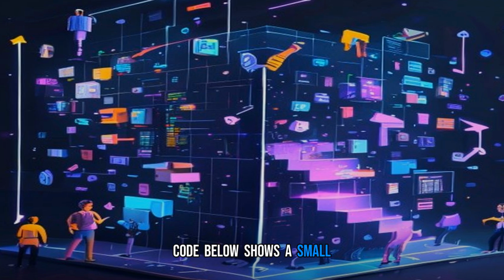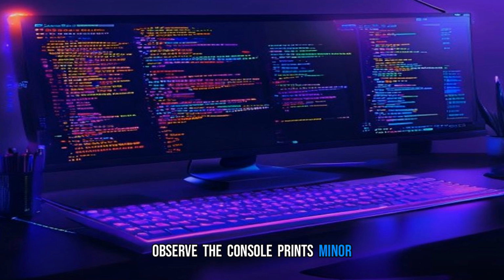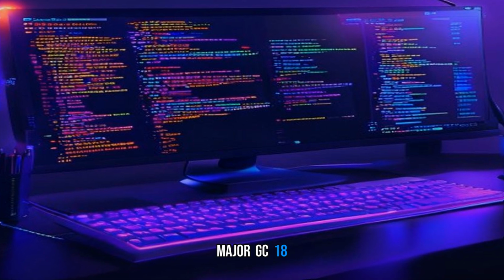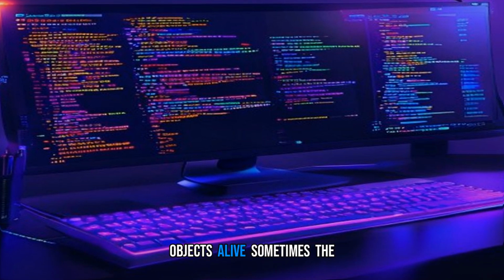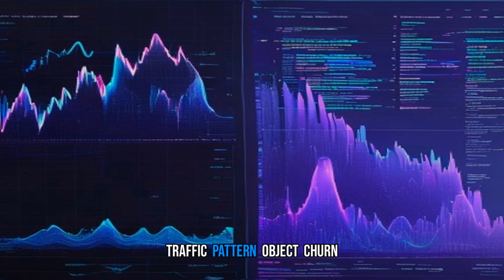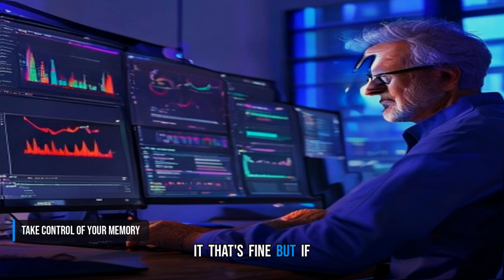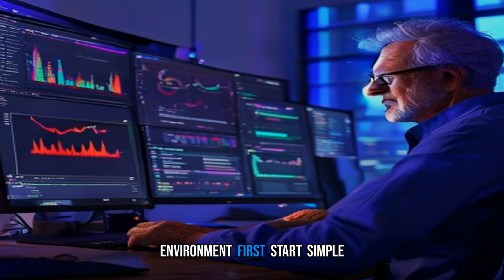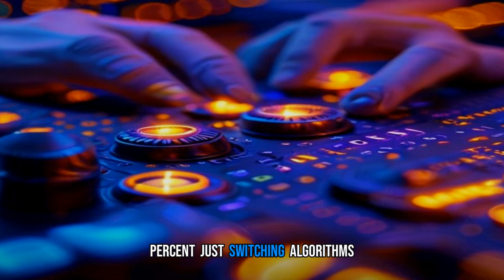Garbage Collection: Who's Cleaning Up Your Memory?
Ever wonder why your app suddenly slows or crashes? In this video we demystify garbage collection—how it works, why it matters, and how you can optimize it in real code. Learn the concrete steps to keep your memory trash in check today.

Chapters:
0:00 Memory Trash? Who's Collecting
0:56 Why Garbage Collection Is Essential
2:02 The Core Algorithm in Action
3:00 When Garbage Collection Backfires
3:49 Tuning Tips for Real Apps
4:49 Take Control of Your Memory